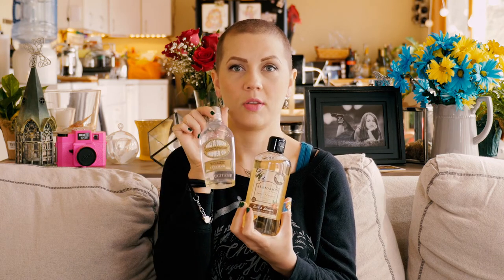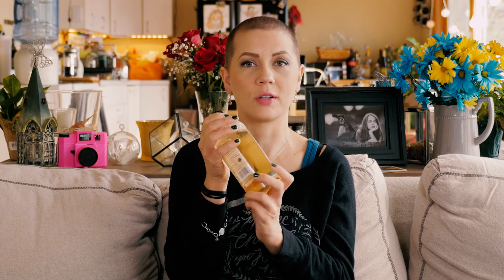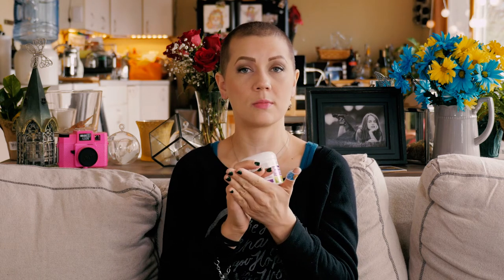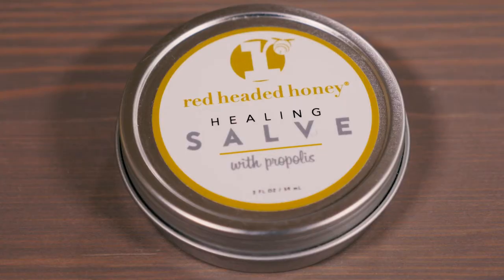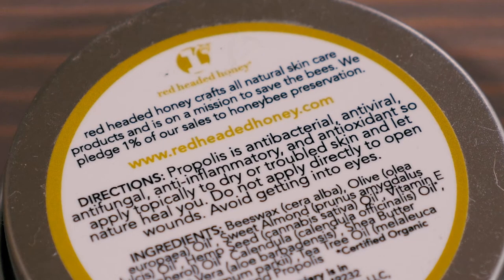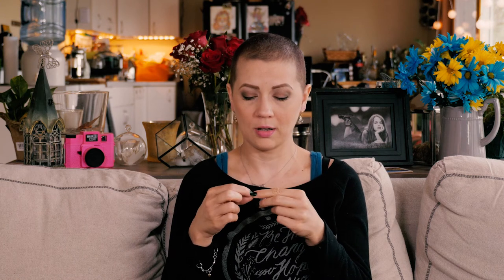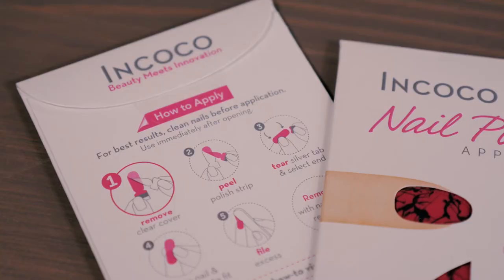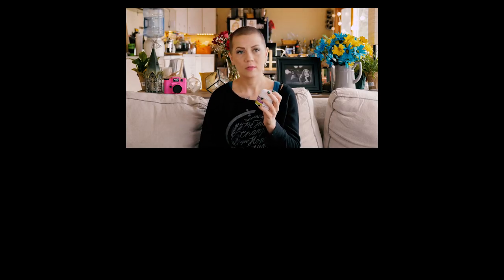Favorite Cruelty Free and No Harmful Chemicals Skin Care Products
Blonnie talks about some of our favorite skin care products that are both Cruelty Free and have No Harmful Chemicals.

Please note that we will receive a very small portion of the sale if you decide to click any of the following product links. Thank you very much!! :)

Puriya Mother of all Creams:
A great cream for eczema and other skin issues like psoriasis, rosacea, dermatitis, shingles and rashes

Schmidt's Deodorant:
Aluminum free deoderant that is also free of phthalates, parabens, and propylene-glycol. This deodorant is ertified vegan and cruelty-free.

A La Maison Sweet Almond Bath & Shower Soap:
We found this soap in a search for a dupe of L'Occitane Almond Shower Oil. This is a great cheaper duplicate of L'Occitane Almond Shower Oil (product ) and smells *almost* just as good. If you're looking for an affordable dupe of Almond Shower Oil - this is it!
I didn't talk about it, but I also love the A La Maison Lotion with Shea Butter and Argan Oil!

Red Headed Honey Mending Salve:
This is a great multi-use skin salve with propolis and tea tree oil. This salve can be used for many common skin irritations. Including but not limited to burns, rashes, redness and irritations!

Incoco Nail Polish Strips:
These are Blonnie's absolute favorite nail polish strips. The nail polish will last about two weeks! For Blonnie's nails that are weakened from chemotherapy, these strips help keep them strong and keep her nails from breaking! Plus, these nail polis strips are cute!

Those take you to our account with Amazon that produces so called "income". Every 10 or 20 episodes we'll log in to see another few bucks accumulated (and I do mean a few bucks!) but with time (lots of time) they do make a difference and allow us to actually pay for Canon/Nikon/GoPro/DJI service charges so we can fix all the equipment that constantly gets broken while producing the videos posted on this channel. You think it's possible to not break equipment and make interesting content? OK, it is... we don't break it too much but watch Episode 001.. things just happen! If it's not equipment repair it's gas for the road so we can GET to all the destinations we want to show you. It's food for the three poochies we have as our loyal companions, it's make up for David so can remain presentable while talking to you (absolutely NOT wearing make up!! - David) and about 5 cups of coffee per day (when we say day here we really mean night) so the editing of the videos doesn't cease. In other words - the needs are abundant and every one of your clicks matters, please consider following the links and.. if you're not interested in the equipment we are listing PLEASE BUY SOMETHING YOU WANTED TO BUY ANYWAY :) :) :) believe it or not by some complex online magic this helps us in a small way too. We really really really appreciate all your support!